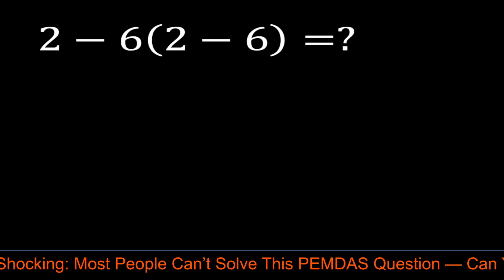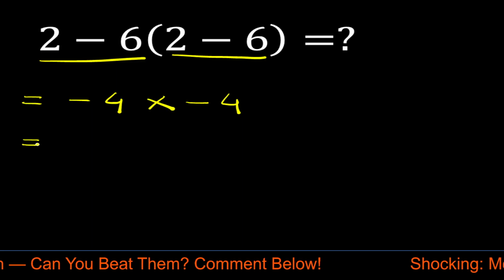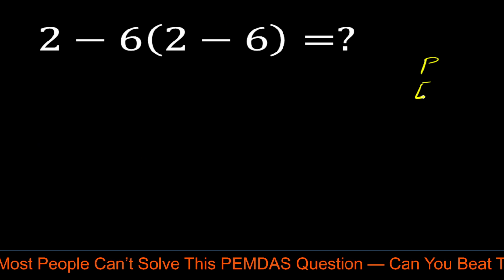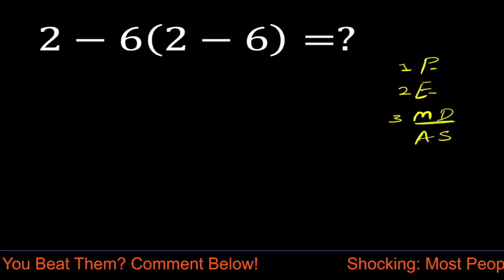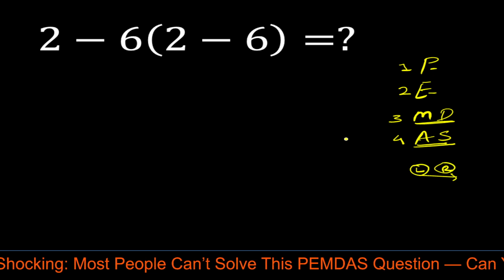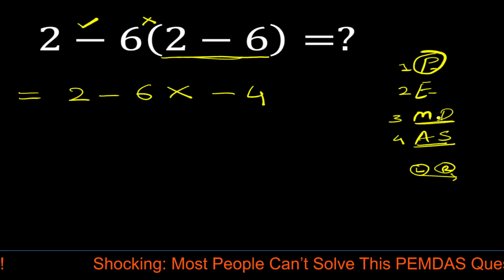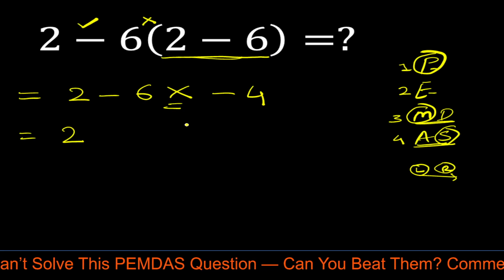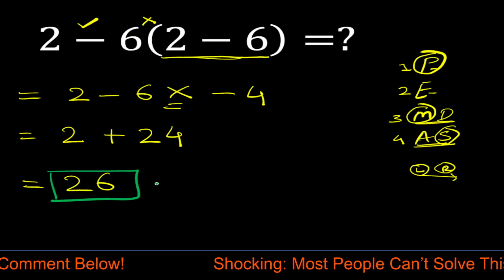Can You Solve This Tricky Math Expression Correctly?